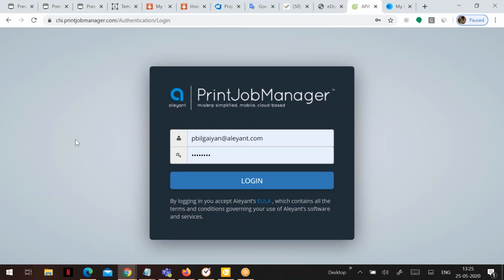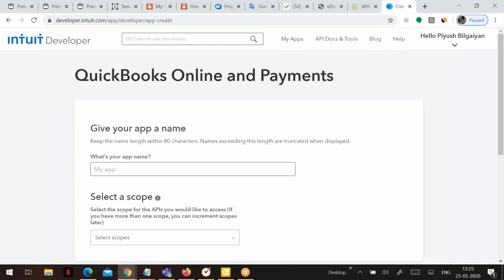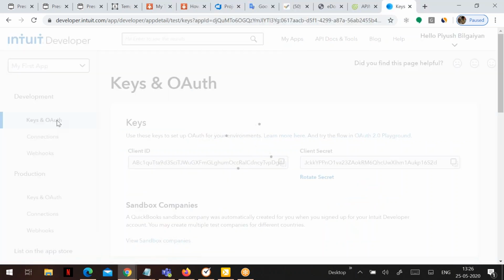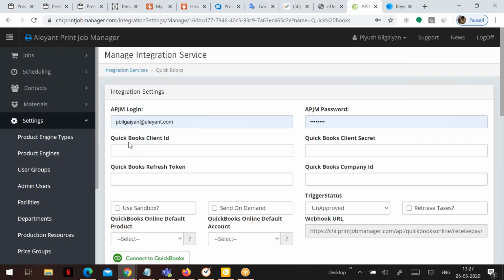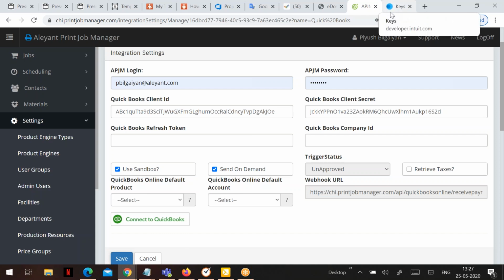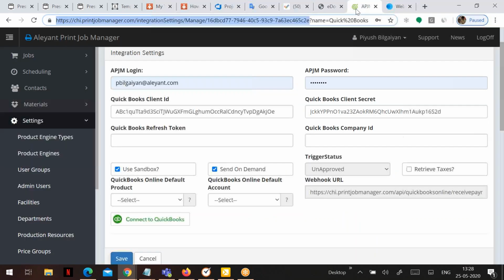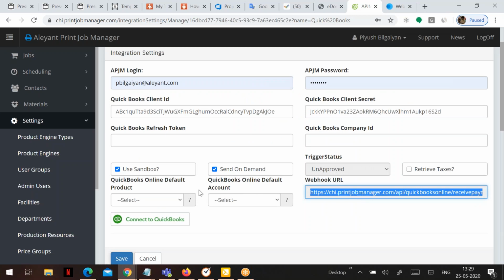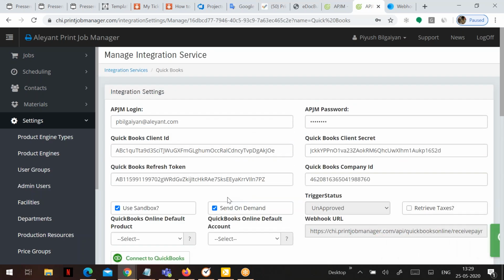How to Integrate PrintJobManager with Quickbooks Online